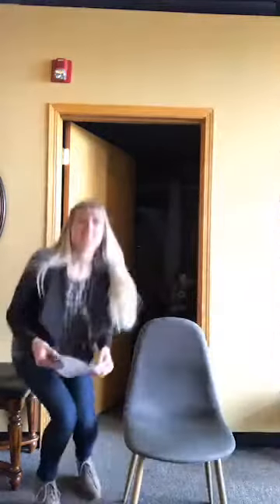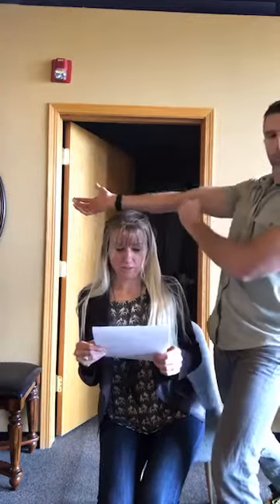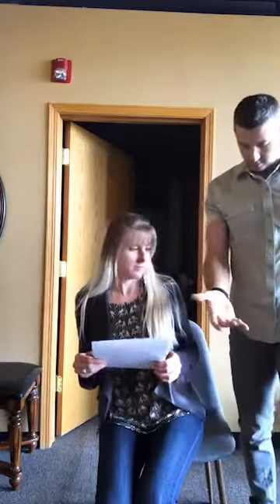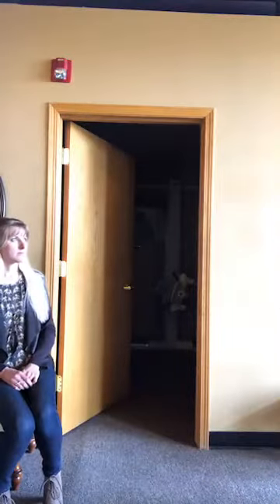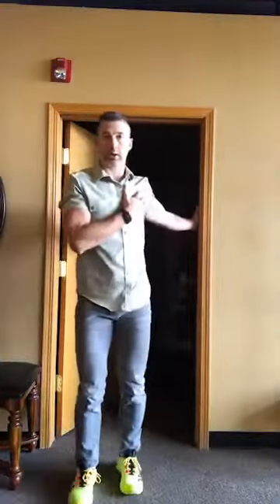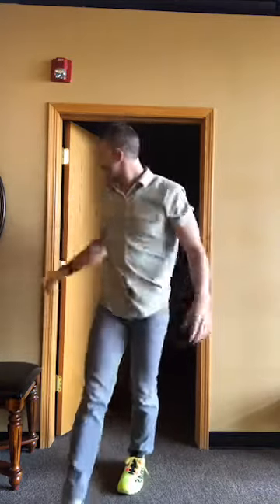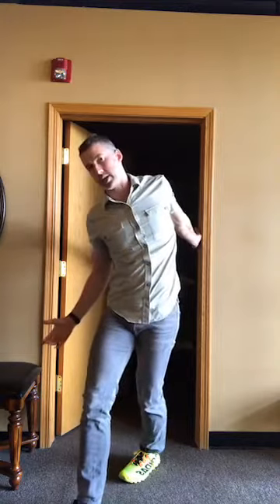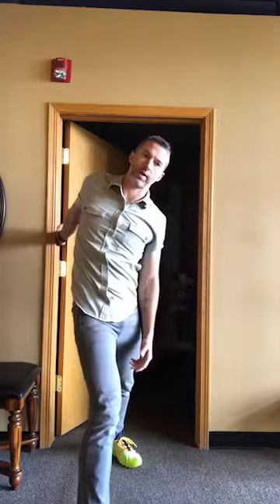Pec Minor Stretches shown by Longmont Chiropractor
600 S Airport Rd Longmont CO 80503
Family Chiropractor in Longmont, CO shows the best way to stretch pec minor and relieve chest pain